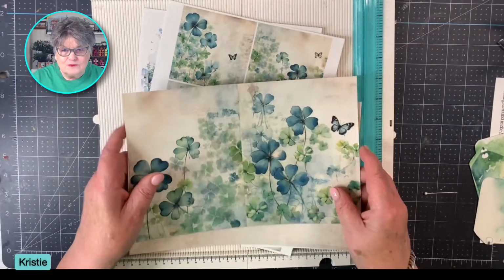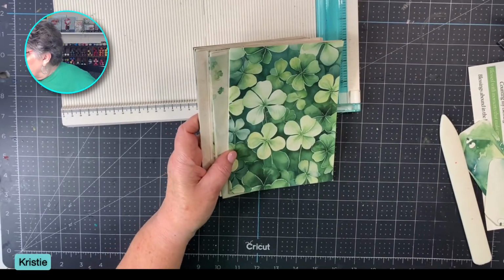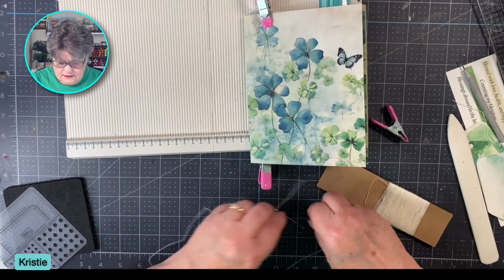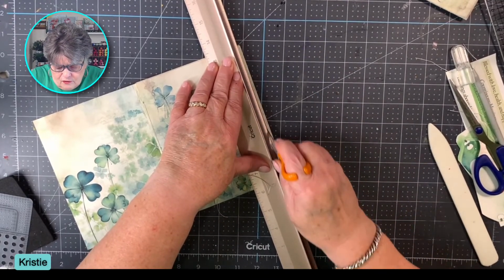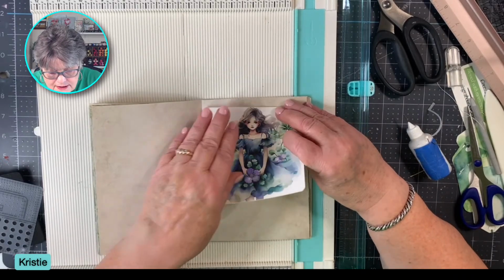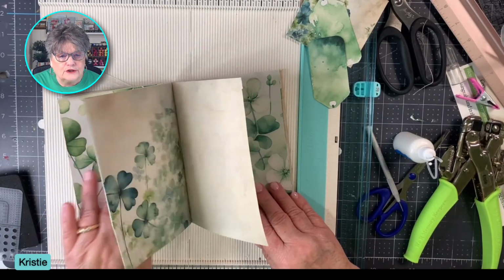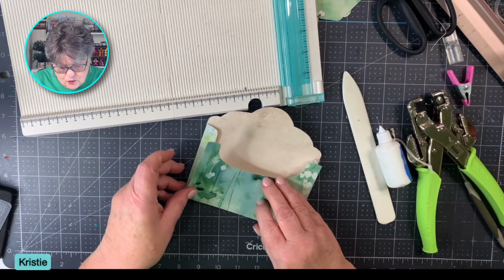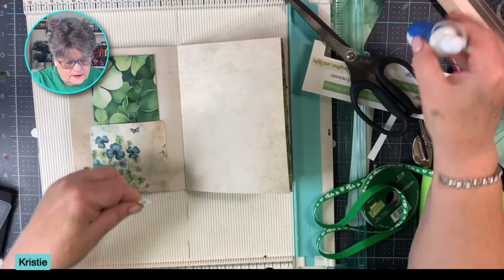Journal using Printables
In this video we'll work on a journal from a printable. You don't have to have a lot of "junk" to create an easy journal! Find a printable journal, print it out, and start creating!

This video was live-streamed on Facebook and YouTube for an event with the Facebook group, “T’s Paper Crafting Friends Unite” View all the presenters and replay by joining the no-cost Facebook group

**Some of my favorite tools and supplies:
Nuvo Crystal Drops, “Morning Dew” dries clear
Tim Holtz ruler with 0 center on one size
Fiskars 12" paper trimmer
We R Memory Keepers Trim and Score Board
Cutter Bee Precision Scissors
Tim Holtz 9.5" Scissors
Reptile Premium Craft Adhesive glue
Small, Needle Nose glue applicator bottles
Crafters Companion Rock a Blocks
Gel Print Plate - 8x10
Brayer for Print Making
1-Step Looper Pliers
**By using these links, I make a small amount on your qualifying purchase, at no additional cost to you.